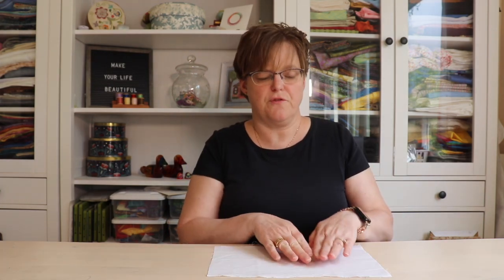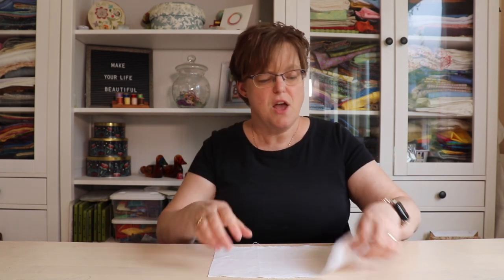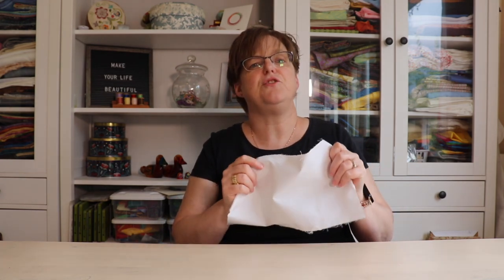What's the best fabric to use for embroidery?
It is possible to embroider on a lot of different fabrics, but if you are just getting started with embroidery, this is the easiest fabric to use.